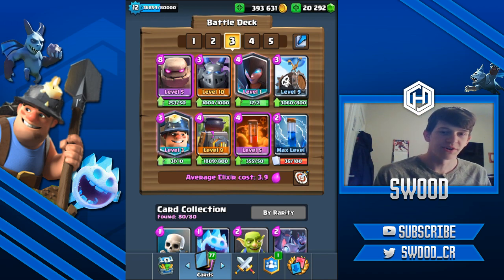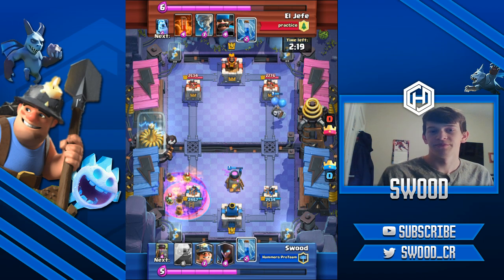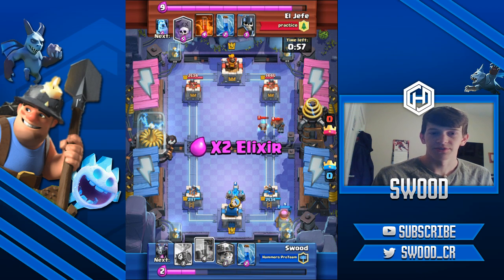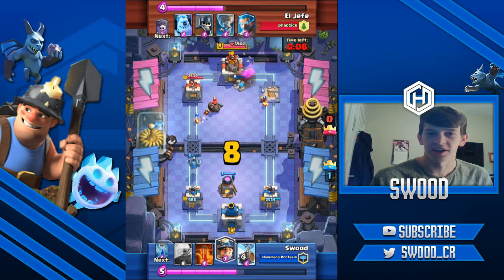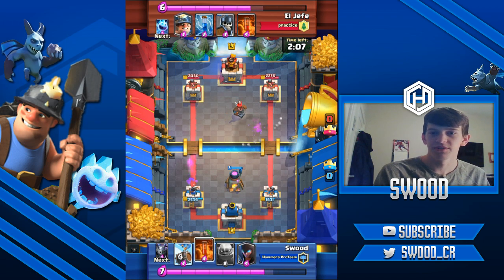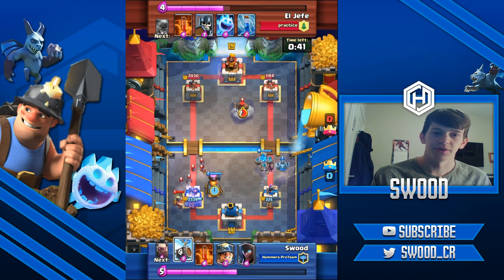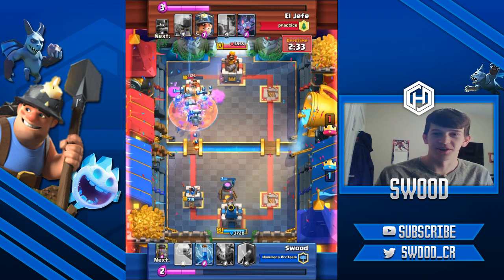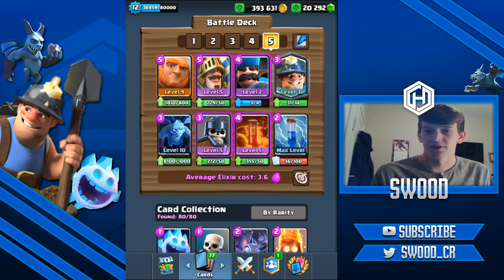CRAZY GOLEM SKELETON BARREL DECK | UPDATE TALK | Clash Royale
What's up guys, in today's video I will be showing off a super fun and crazy golem skeleton barrel deck I got from diegoB, it catches a lot of people off guard and is super hilarious when someone mistimes a zap or log against the skeleton barrel

Enjoy the video guys, i hope you all have a fantastic day.

Mike - @MikeG_CR
Swood - @Swood_CR